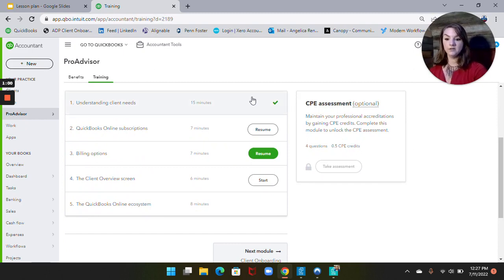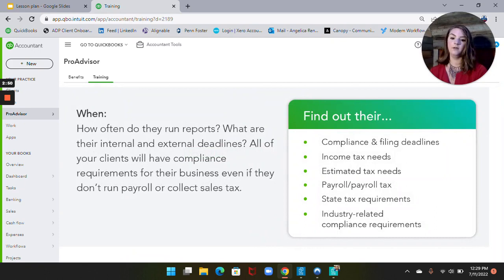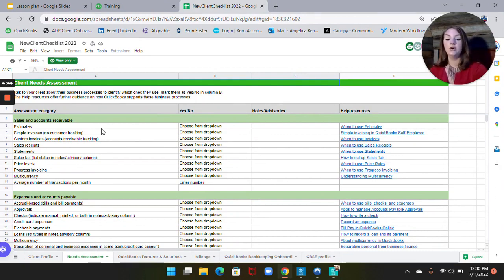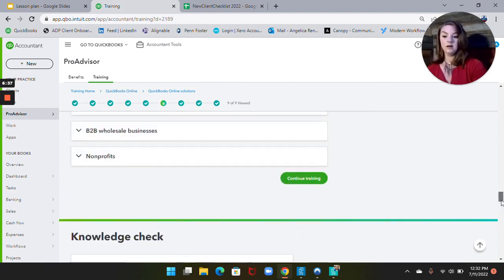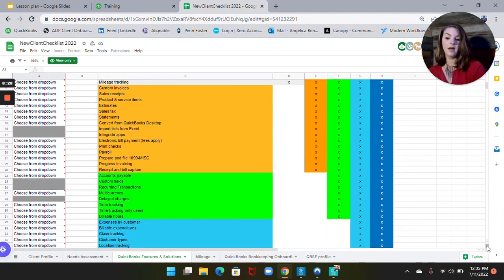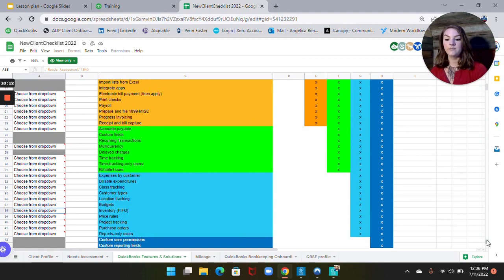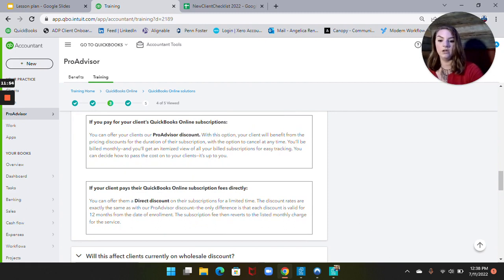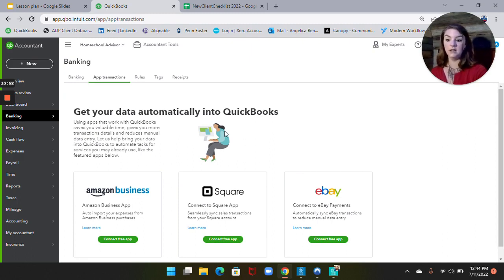QuickBooks Online ProAdvisor Certification - Section 1 with Angelica Renaud QBO guide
About this Channel:
1 To show how to do accounting and bookkeeping
2 To teach you how to start and grow your bookkeeping services.

WHO We WORK WITH:
When providing coaching and consulting, we work with:

+ Accountants
+ Bookkeepers
+ CFOs
+ Enrolled Agents
+ Tax Professionals

1. Having a value based offer

2. Creating a predictable source of potential clients

3. Having a Repeatable sales process